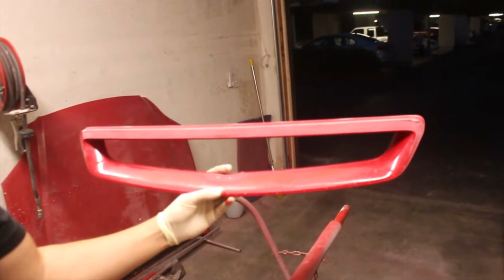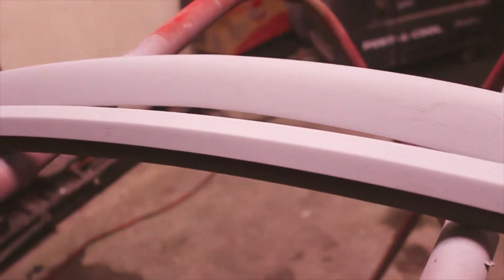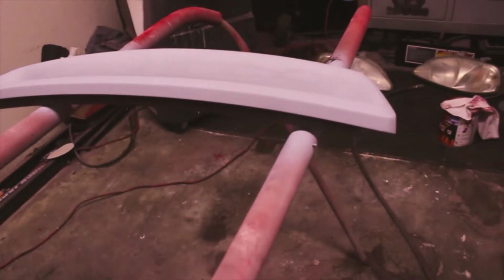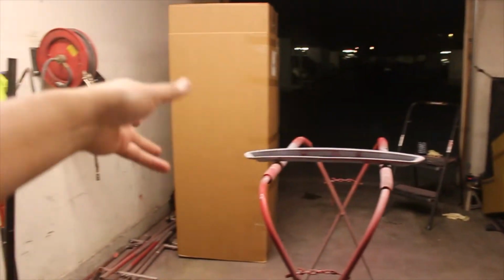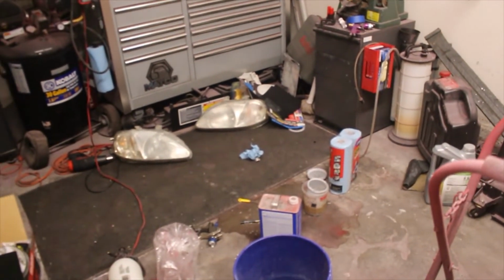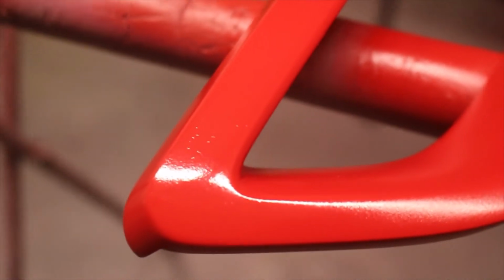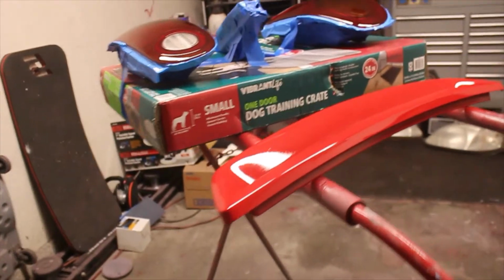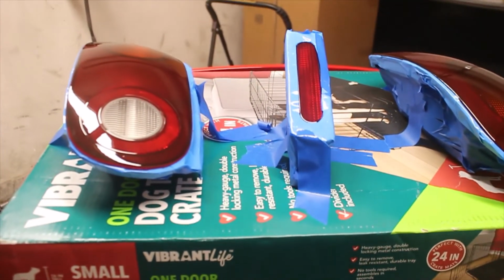Painting Honda Parts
today on overspray, finally finish painting the grill to complete the front end on the project civic and also clear some tailights on a neighbors miata.